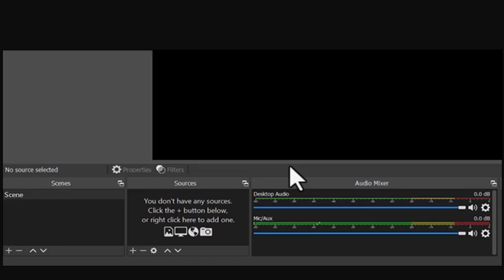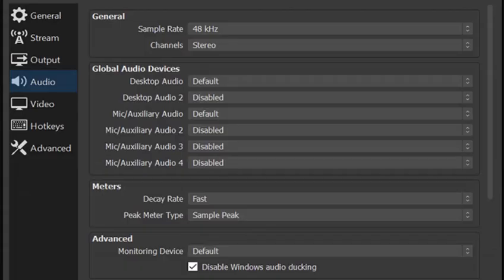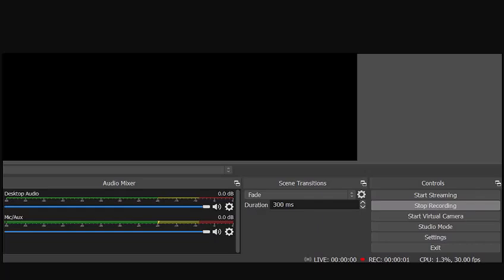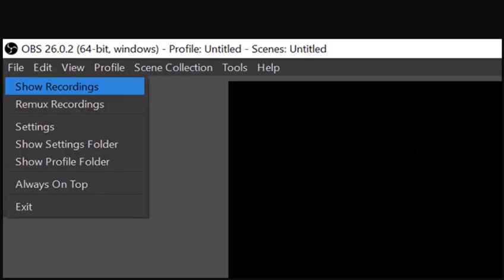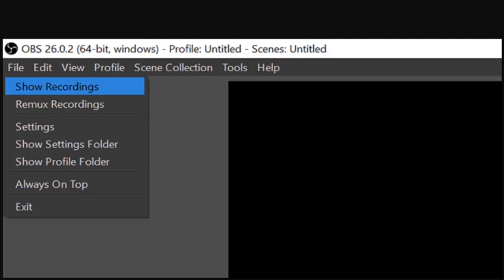How To Only Capture Game Audio In Obs ! (2025)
Capturing only game audio in OBS Studio can help you create clean recordings or streams without capturing other sounds like microphone input or system notifications. To achieve this, you need to configure your audio sources and settings correctly in OBS. Here’s a detailed guide on how to do it:

First, open OBS Studio and ensure your game is running or prepared to run in the background. In OBS, locate the "Sources" box at the bottom of the screen and click the "+" button. From the dropdown menu, select "Audio Output Capture." This option is used to capture audio from specific output sources, such as your game's audio.

In the "Create/Select Source" window that appears, either create a new source or select an existing one. If you're creating a new source, name it something recognizable like "Game Audio" and click "OK." In the next window, select your game’s audio device from the dropdown menu (usually the default audio output device for your PC).

Once you’ve added the "Audio Output Capture" source, you may need to adjust your audio settings to ensure only game audio is captured. To do this, go to the "Settings" menu in OBS (located at the bottom-right of the main interface) and navigate to the "Audio" tab. Here, you can configure the desktop audio and microphone audio tracks. Set the "Desktop Audio" device to your desired output and disable other audio devices, such as "Mic/Aux," to prevent them from being recorded.

With these settings in place, you can start recording. Click the "Start Recording" button on the OBS interface and ensure the game is actively producing audio. OBS will capture only the selected output audio, which should be the game sound.

To stop recording, simply click the "Stop Recording" button. If you want to review your recording, go to the "File" menu at the top of OBS, select "Show Recordings," and a file explorer window will open with your saved recordings.

OBS is a powerful tool for audio and video capturing, but it can be complex if you only need basic tasks. If capturing game audio is your sole focus, there are simpler tools available, but OBS remains a versatile option for comprehensive recordings and streaming.

Timestamps:
0:00 Introduction
0:03 Overview of capturing game audio
0:10 Adding an audio output capture source
0:22 Configuring audio output settings
0:36 Adjusting OBS audio preferences
0:51 Starting the recording
1:00 Stopping the recording
1:07 Reviewing saved recordings
1:22 Conclusion and alternative tools